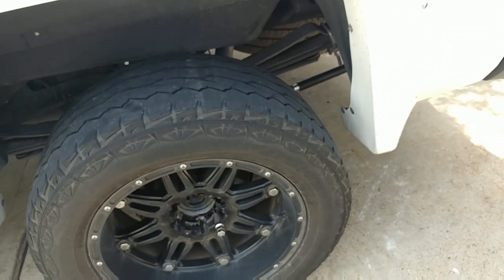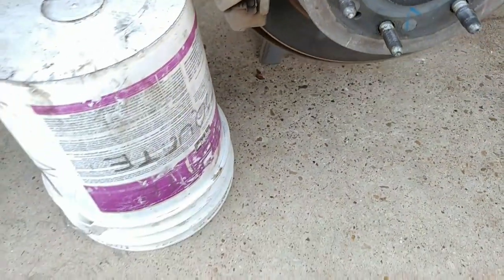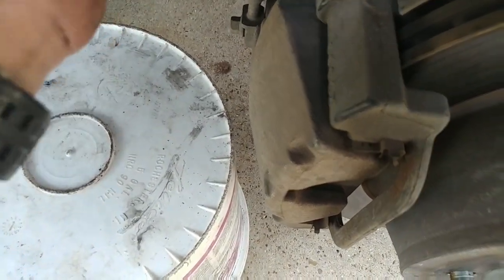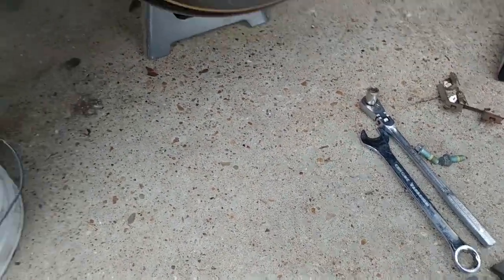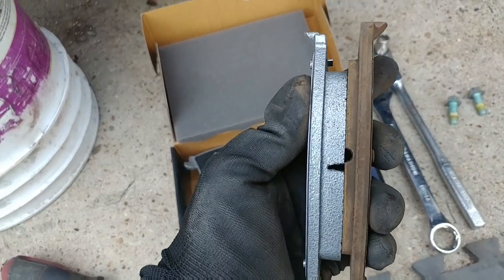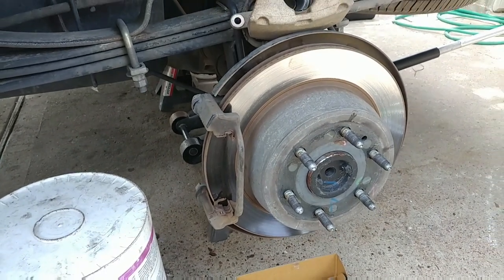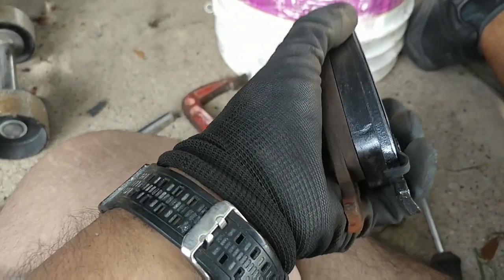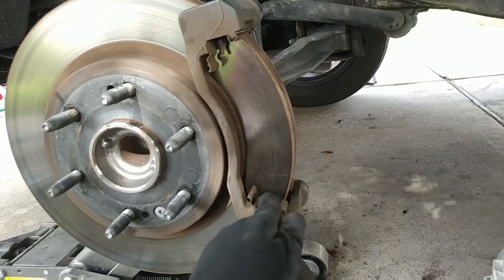2014 Silverado 80k miles brake change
So after 80k miles I decided to change my brakes because I would have some squeaking very often.

Follow Him on IG @mmebeats